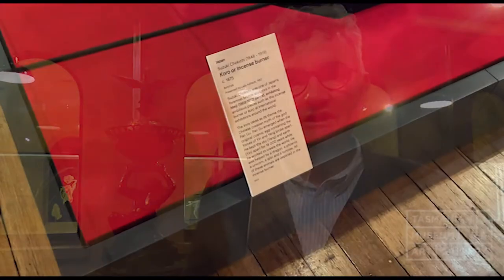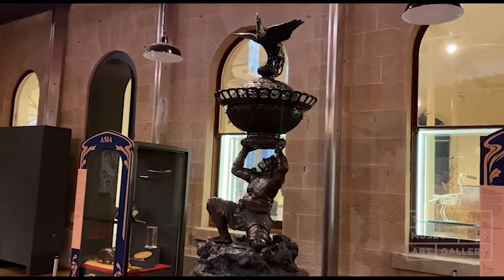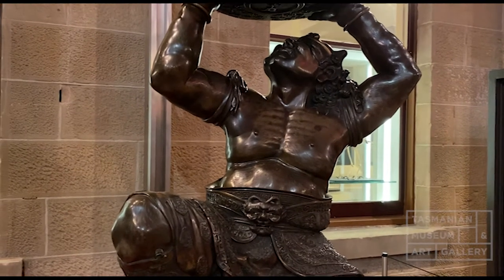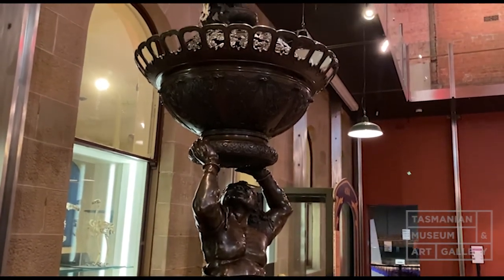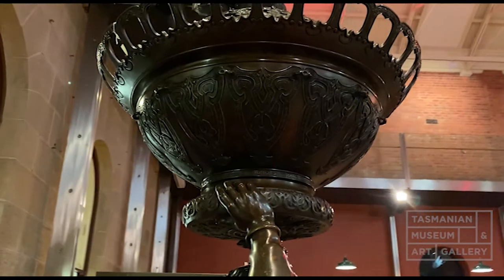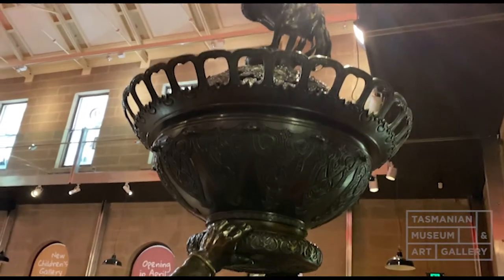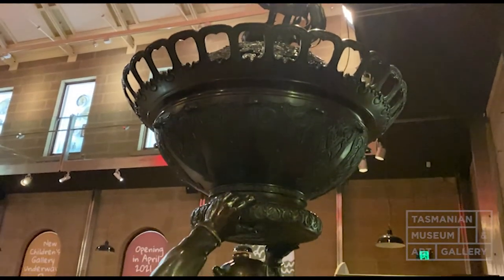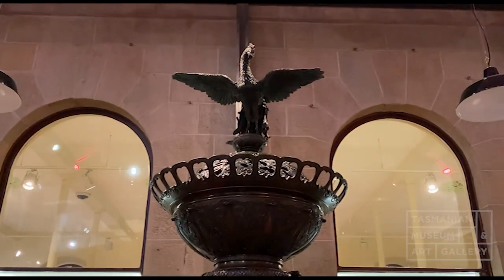Around the World in 80 Objects: Japanese Incense Burner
Enjoy the latest in our special series of Catch up with a Curator videos as we explore more of the Around the World in 80 Objects exhibition.

Today, Senior Curator of Decorative Arts Peter Hughes tells us all about a very striking object from Japan that is at the heart of the Asia display.

Discover why this incense burner was created, and the stories about Japanese culture it conveys as part of its intricate design.

Around the World in 80 Objects is on show in TMAG’s Central Gallery until 21 February 2021.